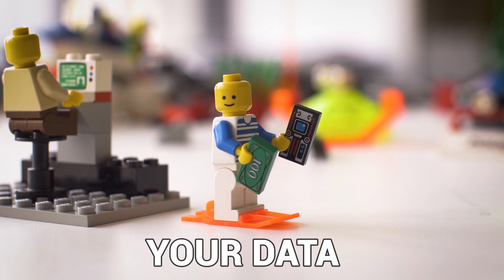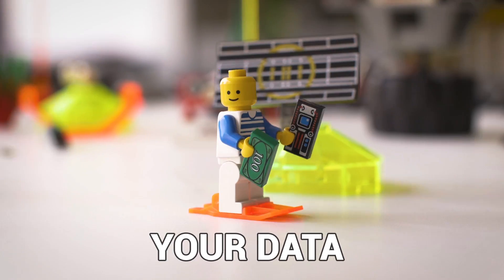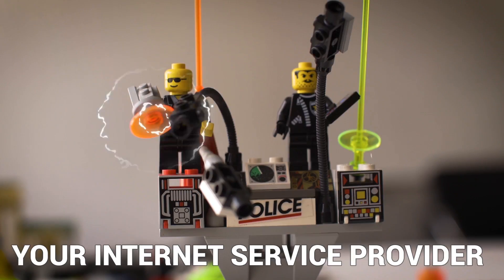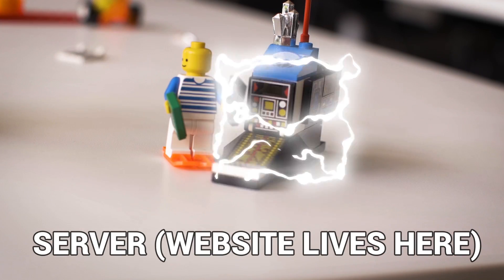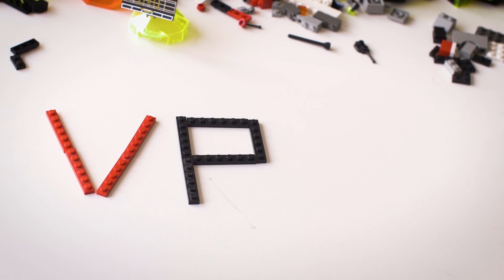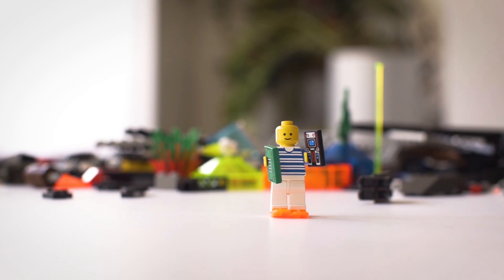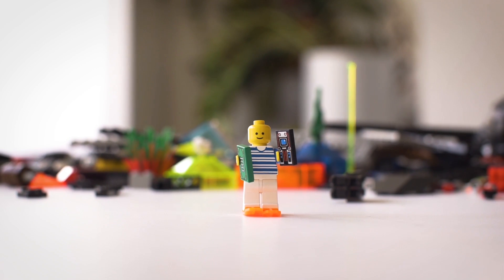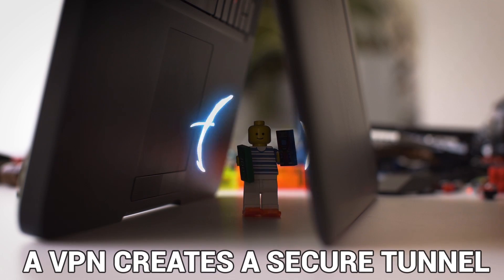How a VPN Works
How secure is your web traffic? Maybe less than you'd think. Learn how a VPN can secure your data from prying eyes with some help from these tiny folks.

IPVanish — 60 percent off one-year plan ($58.49; Original Price $143.88)
with IPVanish linked to this.